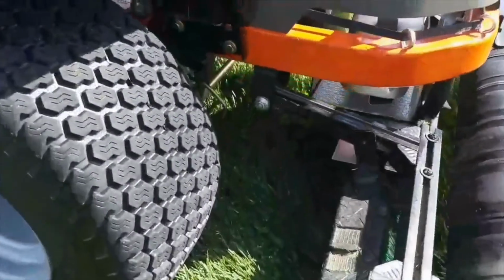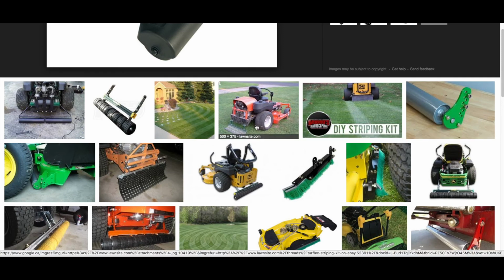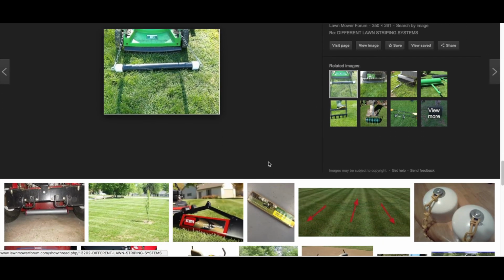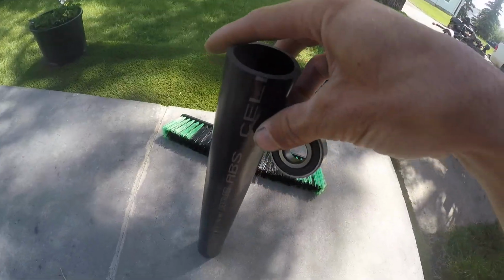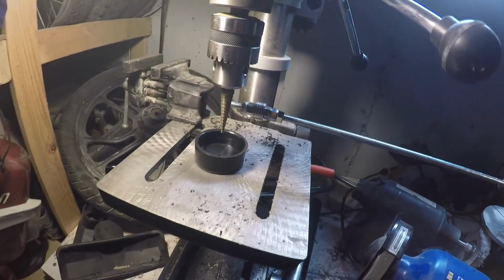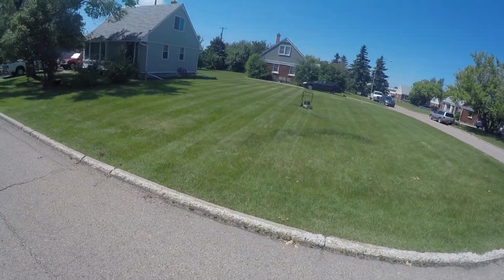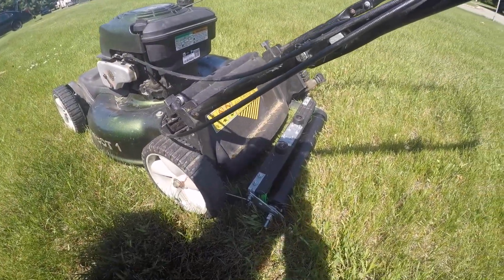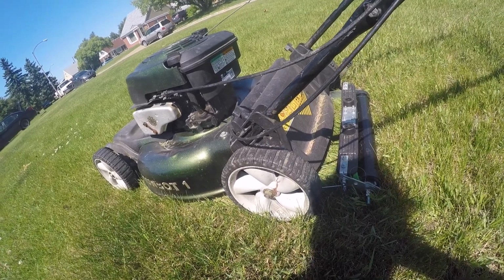Vlog 06 - DIY Lawn Striper Build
Striping Like a Boss